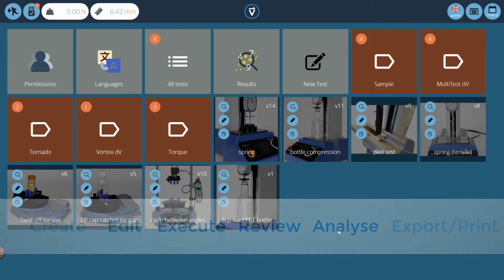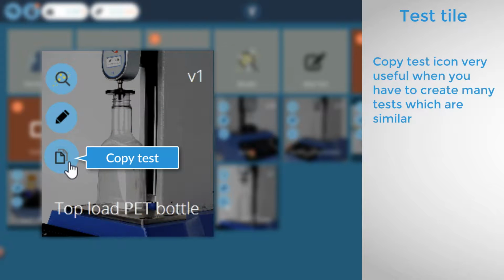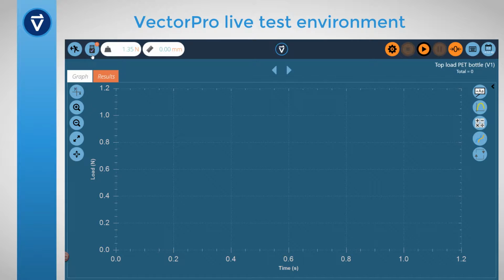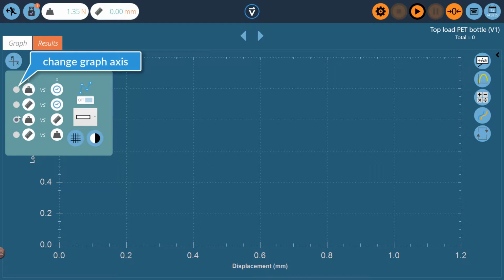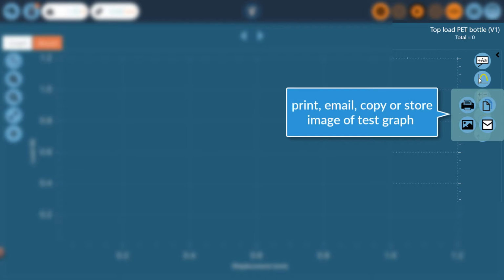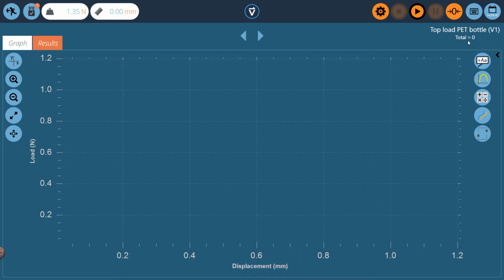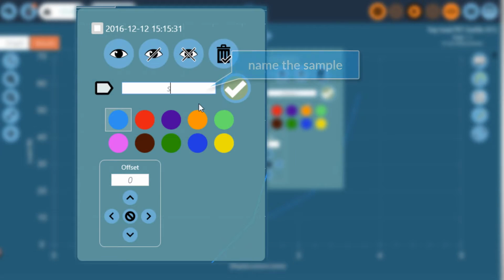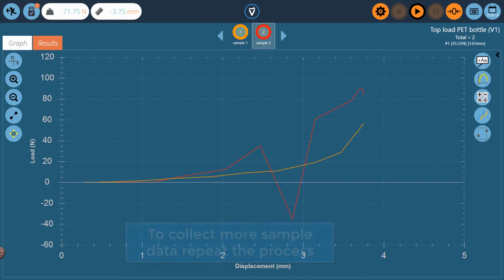VectorPro Tutorial videos chapter 4 executing test